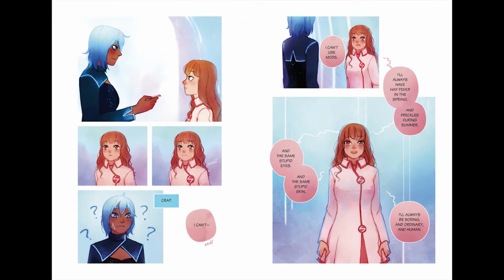Always Human Reading Vlog [CC]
In which I do a reading vlog of Always Human by Ari North.

As part of the Hear Our Voices Book Tour, I was given permission by the publishers to use the comic panels seen in this video. Thank you!

Amazon Wishlist:

Today's T-shirt: Sorry, I'm All Booked

Of course: withcaptions (yay)!

I'm also on Litsy: kathytrithardt
I'm on BookSloth: I can usually be found by searching kathy.trithardt
Yay booktube!